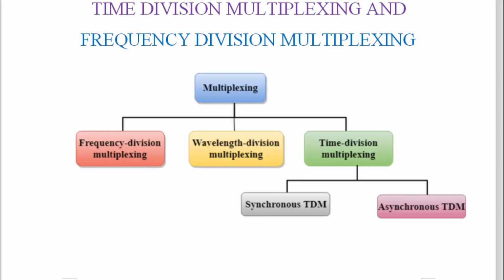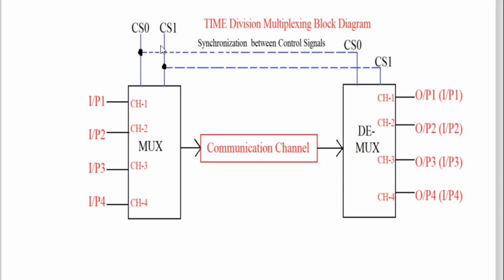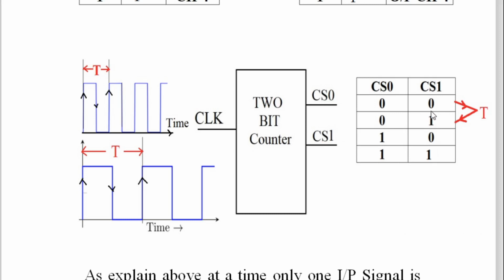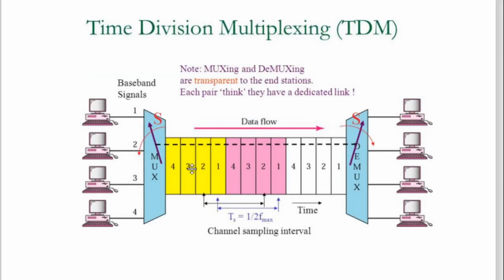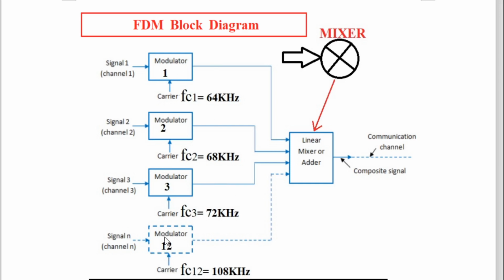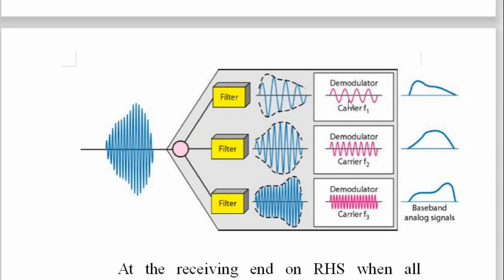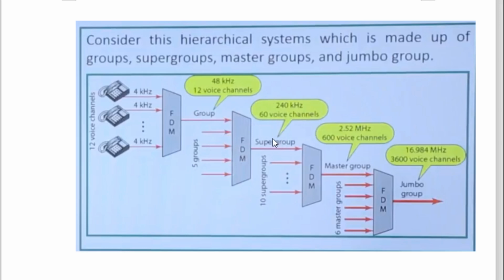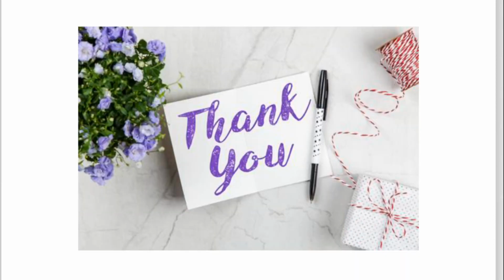TIME DIVISION MULTIPLEXING AND FREQUENCY DIVISION MULTIPLEXING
In this video I have explain the Time Division multiplexing and Frequency Division multiplexing with the help of various Block Diagrams. Multiplexing is basically classified as Time Division Multiplexing,  Frequency Division Multiplexing and Wavelength Division Multiplexing. The Frequency Division Multiplexing and Wavelength Division Multiplexing is also called as Analog Multiplexing. Time Division Multiplexing is called as Digital Multiplexing. TDM is also classified as Synchronous and Asynchronous Multiplexing. Asynchronous Multiplexing is also called as Statistical Time Division Multiplexing.
 The Multiplexer Circuit used in TDM Selects any one I/P according to the status of Control Signal (CS0 & CS1) and passes that I/P on Communication Channel. At the end of Communication Channel on RHS, DE-Multiplexer takes this I/P and passes to respective O/P Channel according to status of Control Signal (CS0 & CS1).
    Due to synchronization between the Control Signal of MUX and DE-MUX the Corresponding I/P Signal (on LHS) gets connected to Corresponding receiver (on RHS).
The Multiplexer Circuit  working as transmitter (Sender) and De-Multiplexer is working as Receiver.
In TDM at a time only one I/P Signal is Pass on Communication Channel (No Cross Talk). The time duration of passing the I/P Signal on Communication Channel, depends on the time for which the control Signal (CS0 & CS1) remains in 00, 01, 10 and 11 status.
Control Signals (CS0 & CS1) are generated by Two Bit Counter.
The increment in the status of control signal is controlled by the Time Period (T) of Clock applied to Two Bit Counter.
If Time Period of Clock is 250 millisecond then in one second each I/P signals is pass Only once  on communication channel because 1000 milliseconds=1 Second. Here the frame is of One second because in One second all four signal gets pass on communication channel.
If Time Period (T) of Clock is 1 millisecond then in One Second each I/P signals is pass 250 times on communication channel because 1000 milliseconds=1 Second. Here the frame is of Four millisecond because in Four millisecond all four signal gets pass on communication channel. Here frame rate is increased.
In Synchronous TDM specific Time Slot is allocated to each Information signal Irrespective of availability of Data/Information to be send. In Asynchronous TDM Time slot is dynamically allocated means If the  Data/Information to be send is not available at particular channel in that case that channel is skip and next channel is hunted or selected. Here more time slot is allocated to each channel.
     In case of FDM each Information Signal is Modulated with different Carrier frequency for example Signal-1 is Modulated with  Carrier frequency of 64KHz, Signal-2 is Modulated with  Carrier frequency of 68KHz and accordingly the difference in Carrier frequency of 4 KHz is maintain.
Due to Modulation of Information Signal with different Carrier frequency the O/P of each Modulator Circuit is different and when these Signal are given to Mixer and pass on communication channel simultaneously at that time the interference(Cross talk) does not takes place.
At the receiving end on RHS when all  Modulated Signals with different Carrier frequency are applied simultaneously to all frequency filters .
The frequency filters are designed such that they will only pass either 64KHz, 68KHz etc, and rejects other frequencies.
The O/P of frequency filter is Carrier frequency and it is Demodulated such that Carrier Signal and information Signals are separated. Therefore in FDM synchronization is not required but Frequency Filters are required.

If Information Signal is Voice frequency (VF) then required Band Width is 2.7KHz but allotted Band Width is 4 KHz to each Information Signal (VF is 300 HZ to 3000 Hz).
Therefore the Band Width required for one Group of Twelve Signals is 48KHz. FDM requires the huge BW.
FDM is used in Radio signal Broadcasting of Amplitude Modulation (AM) and Frequency Modulation (FM). It is also used in Television   Broadcasting for Audio and Video signal. The BandWidth of Video Signal is 5MHz. Most of time Video signal and Audio Signals are separately Broadcasted. TDM is Preferred for Digital Signals and FDM is Preferred for Analog Signals.
In TDM Synchronization between Mux(Tx) and Demux(Rx) is required but in FDM Frequency Filters are required. In FDM Modulator and DeModulator circuits are required.
Cross talk Does not Occur in TDM because only one channel is allowed to occupy the channel.
Cross talk may Occur in FDM If same carrier frequency gets allotted to two Information Signals or Channels.